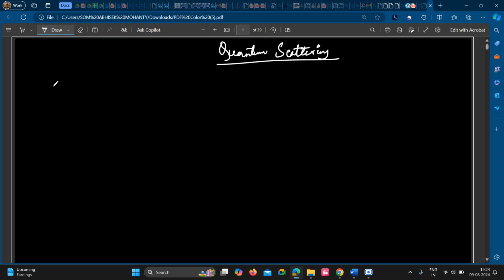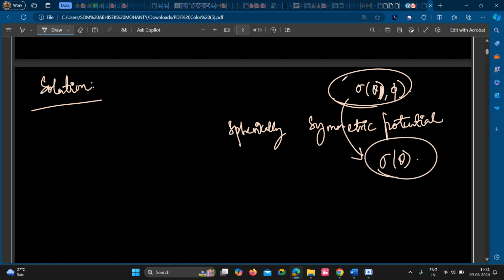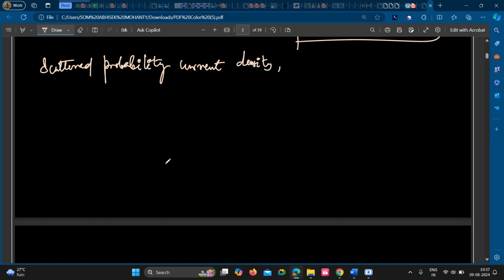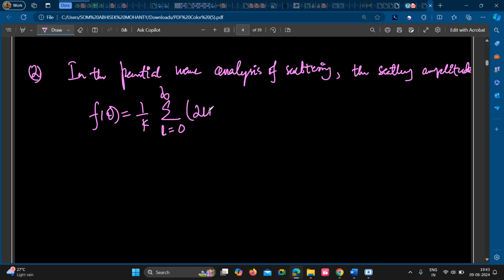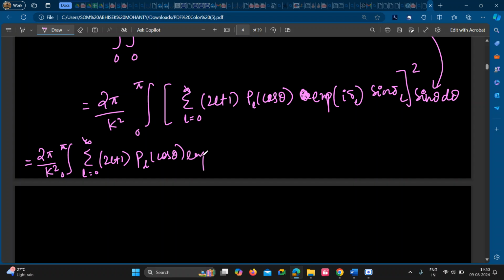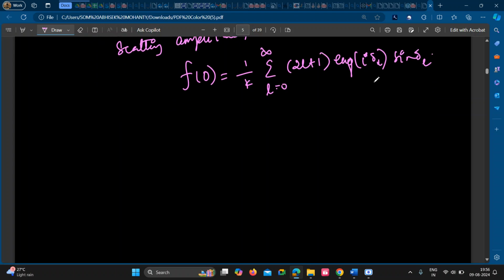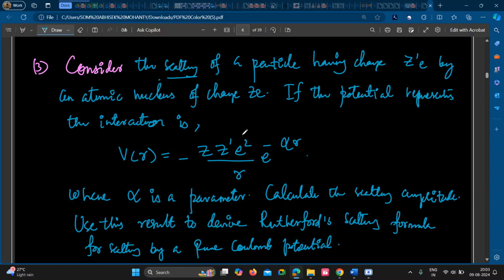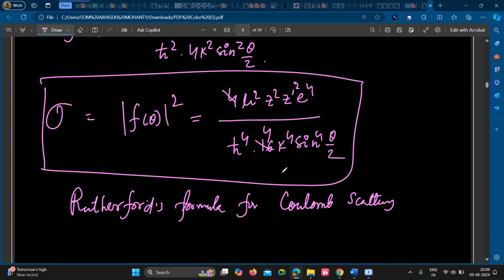Numerical Practice Session 1 for TIFR 2025 (December 2024) I Quantum Mechanics I Scattering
These sessions will help you build an approach towards solving tough numericals that usually come in exams like TIFR. We will be solving more questions like these so that we can crack TIFR 2025 (December 2024).